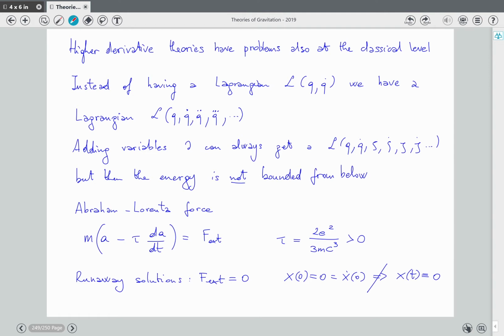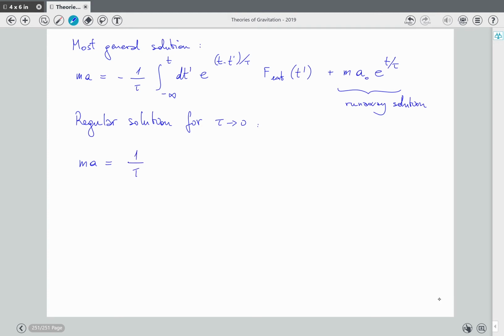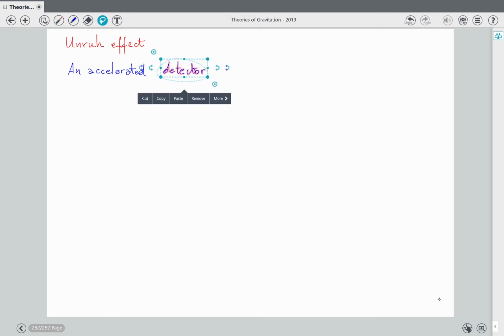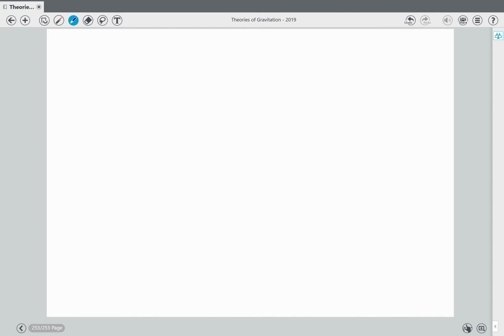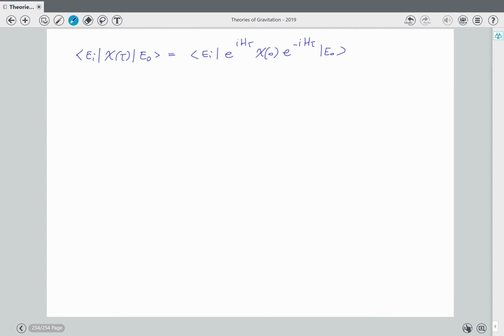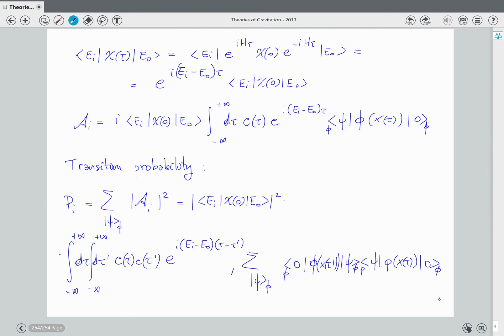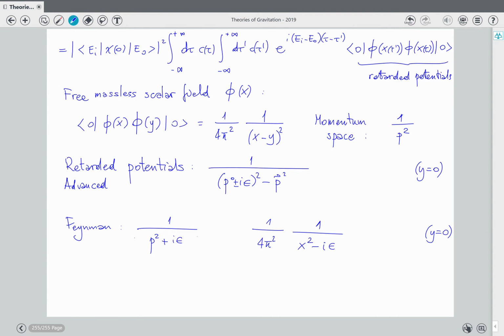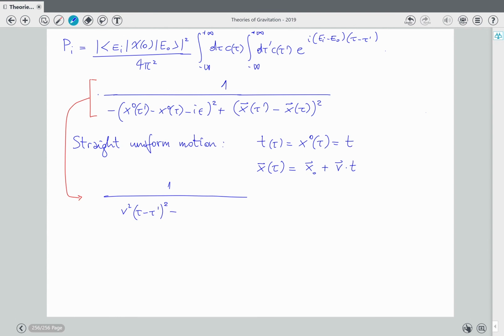Theories of Gravitation Lecture 35